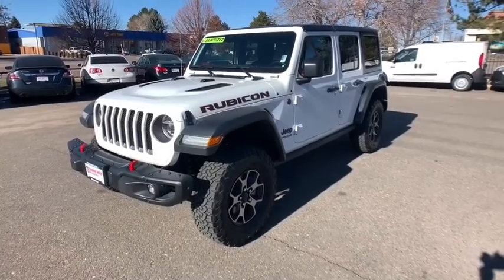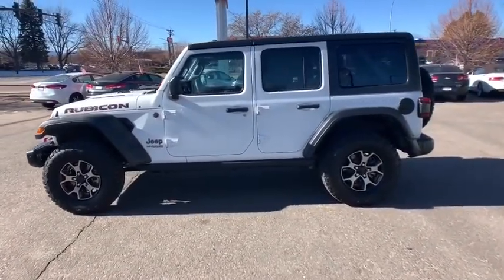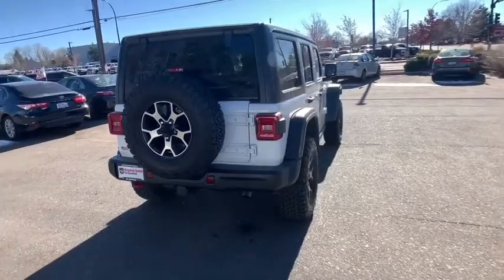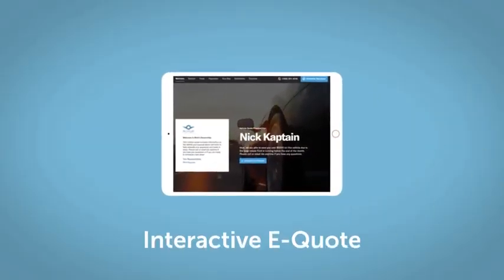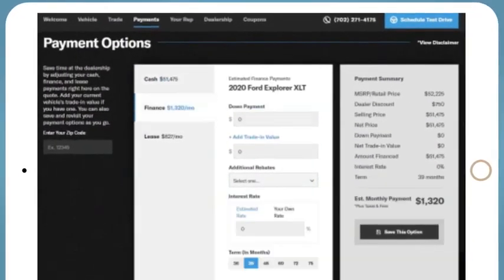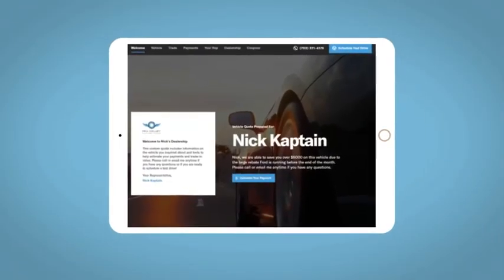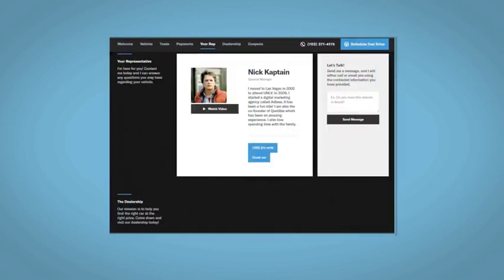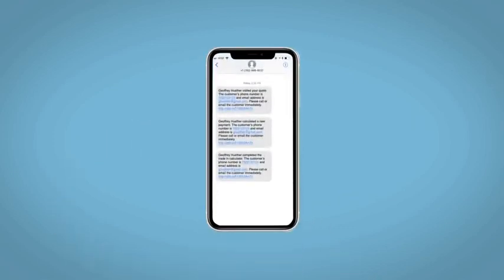2018 Jeep Wrangler Unlimited Denver, Littleton, Aurora, Parker, Colorado Springs, CO R633601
Bright White Clearcoat Used 2018 Jeep Wrangler Unlimited available in Denver Colorado at Brandon Dodge. Servicing the Littleton, Aurora, Parker, Colorado Springs, CO area.
2018 Jeep Wrangler Unlimited Rubicon - Stock#: R633601 - VIN#: 1C4HJXFGXJW265813

Brandon Dodge
5600 S Broadway

Recent Arrival! Certified. CARFAX One-Owner. Clean CARFAX.Wrangler Unlimited Rubicon, 4D Sport Utility, 3.6L V6 24V VVT, 8-Speed Automatic, 4WD, Bright White Clearcoat, Black w/Cloth Low-Back Bucket Seats, Backup Camera, Bluetooth, Cold Weather Group, Customer Preferred Package, Daytime Running Lamps LED Accents, Driver Confidence Package, Front LED Fog Lamps, Heat Package, Heated Front Seats, Heated Steering Wheel, LED Lighting Group, LED Reflector Headlamps, LED Taillamps, Off Road Package, Performance Handling Package, Performance Package, Popular Equipment Package, Power Mirror Package, Power Package, Preferred Equipment Package, Premium Wheels, Quick Order Package 24R, Safety Package, Security Package, Steel Bumper Group, Steel Front Bumper, Steel Rear Bumper, Tow Package. Odometer is 16392 miles below market average!Awards:* 2018 KBB.com 10 Most Awarded BrandsCertification Program Details: Dealin Doug Certified Advantage Pre-Owned Vehicle offers either a 12 Month/12,000 Mile or a 3 Year/100,000 mile Limited Powertrain Warranty. Our 12 Month Certification begins on the vehicle purchase date and continues up to 12 months or 12,000 miles in addition to the odometer at time of purchase. Or, our 3 Year/100,000 mile certification continues up to 3 years from the purchase date or when 100,000 miles is reached on the odometer, whichever occurs first. Our 3 Year 100,000 certification Includes 24/7 emergency roadside assistance. Please ask for details, restrictions may apply.GREAT NEWS for you if you're looking for peace of mind when buying a used vehicle. Ask about NEW Dealin' Doug CERTIFIED PRE-OWNED Program! Certified Pre-Owned vehicles have been through our service department for a complete system check and meet the requirements to be covered. This Warranty has many advantages including our One Year Sign and Drive Roadside Assistance, Rental Allowance for $35 Per Day and Up To 10 Days, $75 Towing Reimbursement, and Trip Interruption $75 Per Day Up To $375 Per Occurrence.